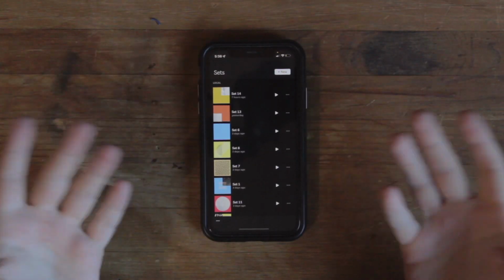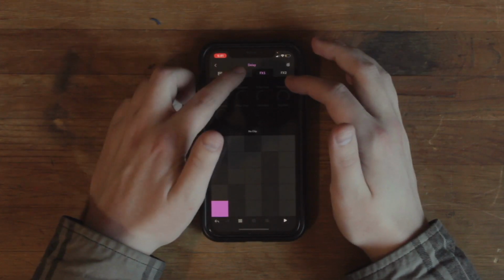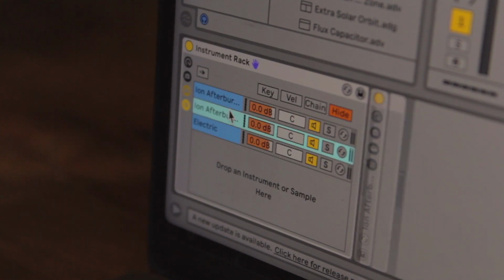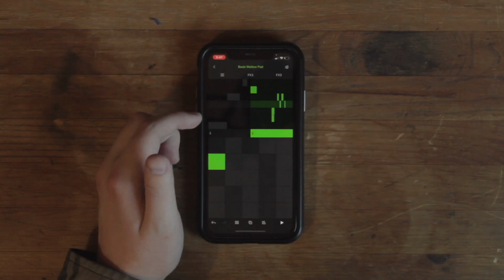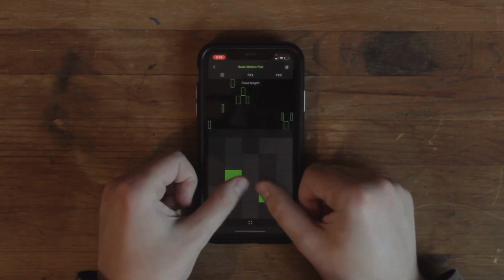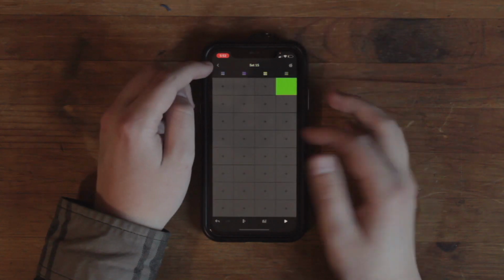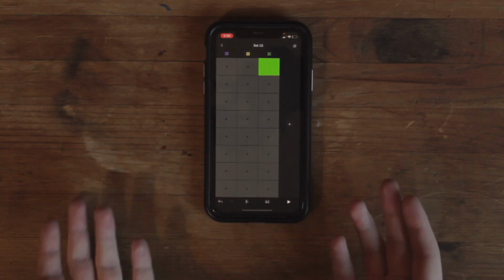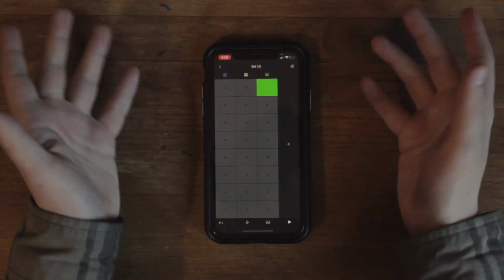Is Ableton Note worth it?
Ableton has held back from entering the iOS space for a long time- until now. How does their first try stack up on day one?